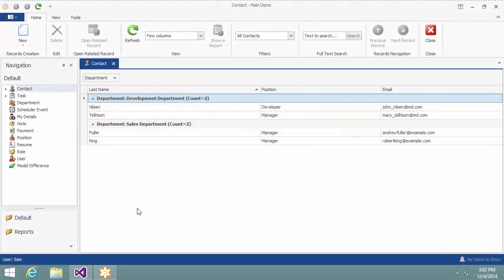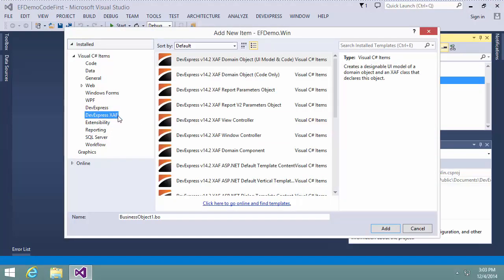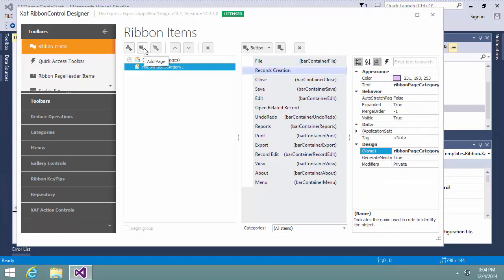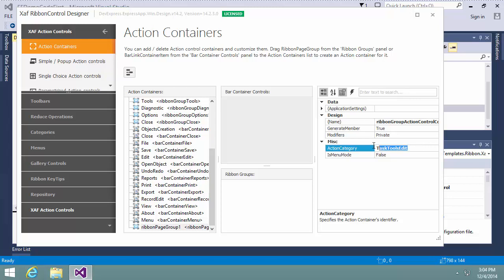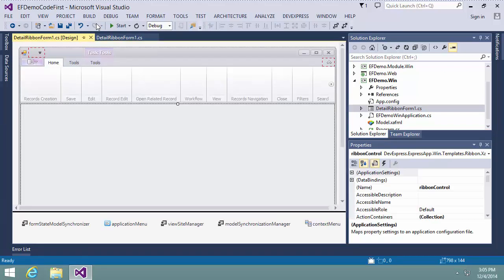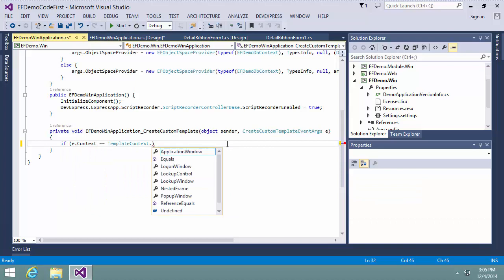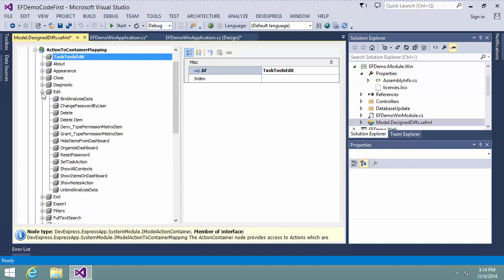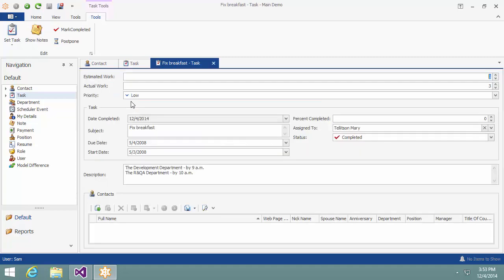DevExpress XAF: Menu & Ribbon Templates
Learn how to add new Menu and Ribbon Templates to your XAF WinForms application.